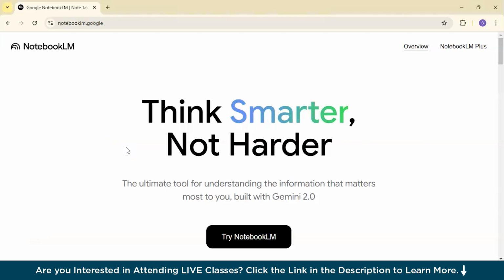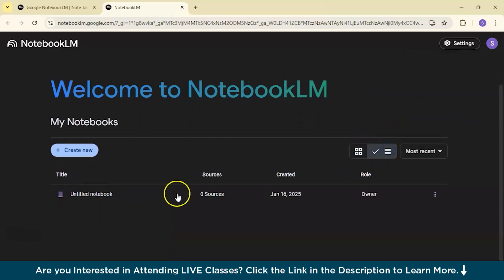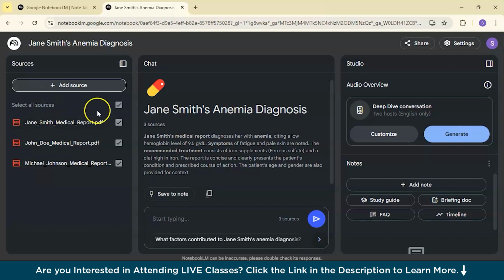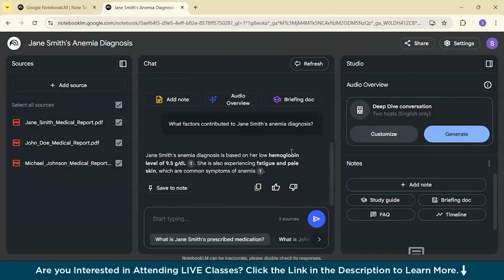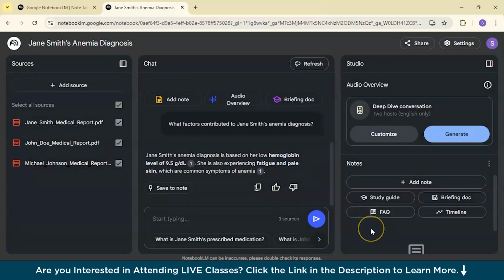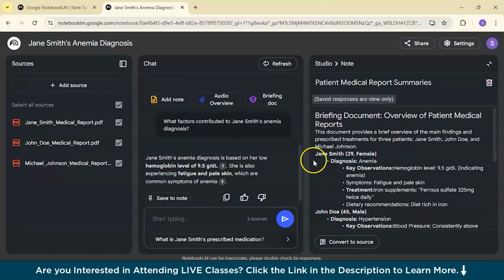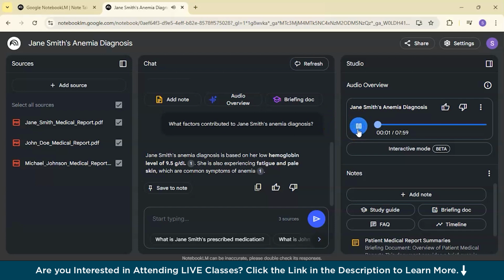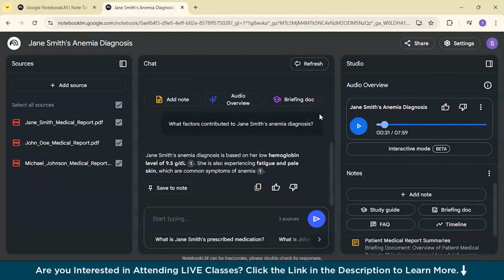Introduction To Google NotebookLM | Google NotebookLM Tutorial | NotebookLM Podcast | Simplilearn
In this Simplilearn video, we’ll explore NotebookLM, a powerful tool for organizing and enhancing learning. We’ll start by explaining what it is and why it’s so useful, followed by a detailed overview of its website features. You’ll learn how to create a personalized Study Guide to streamline your studies and even turn your notes into an engaging Audio Podcast. With practical tips and step-by-step guidance, this video will show you how to make the most of NotebookLM for exams, projects, or everyday organization.

00:00:04 - Introduction
00:00:43 - What is NotebookLM?
00:01:19 - Why NotebookLM is useful ?
00:04:08 - Subscription Plans of NotebookLM
00:05:02 - Uploading Resources
00:06:00 - Generating Source Guide
00:09:53 - Generating Podcast
00:12:22 - Who will get benefitted by NotebookLM ?
00:12:53 - Future of NotebookLM

NotebookLM is a smart tool created by Google that helps you organize and understand information better. It combines the power of AI with your existing notes, making it easier to summarize, ask questions, and find key details quickly. Whether you're studying, working on a project, or doing research, NotebookLM acts like a personal assistant, turning your notes into an interactive and efficient learning resource.

Skills Covered:
✅ Generative AI
✅ Prompt Engineering
✅ Chatbot Development
✅ Ensemble Methods
✅ Deep Learning
✅ Natural Language Processing
✅ Computer Vision
✅ Reinforcement Learning
✅ Machine Learning Algorithms
✅ Speech Recognition
✅ Statistics

Learning Path:
✅ IITG AI: Program Induction
✅ IITG AI: Programming Fundamentals
✅ IITG AI: Python for Data Science (IBM)
✅ IITG AI: Applied Data Science with Python
✅ IITG AI: Machine Learning
✅ IITG AI: Deep Learning with TensorFlow (IBM)
✅ IITG AI: Deep Learning Specialization
✅ IITG AI: Essentials of Generative AI, Prompt Engineering & ChatGPT
✅ IITG AI: Advanced Generative AI
✅ IITG AI: Capstone
Electives:
✅ IITG AI: ADL & Computer Vision
✅ IITG AI: NLP and Speech Recognition
✅ IITG AI: Reinforcement Learning
✅ IITG AI: Academic Masterclass
✅ IITG AI: Industry Masterclass